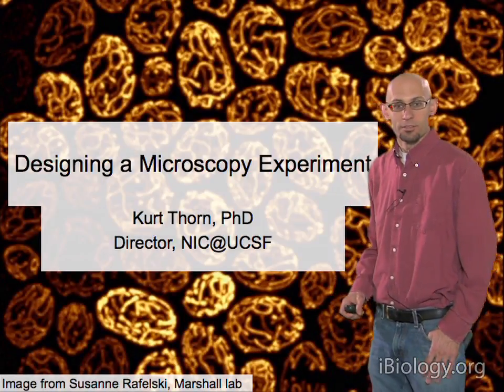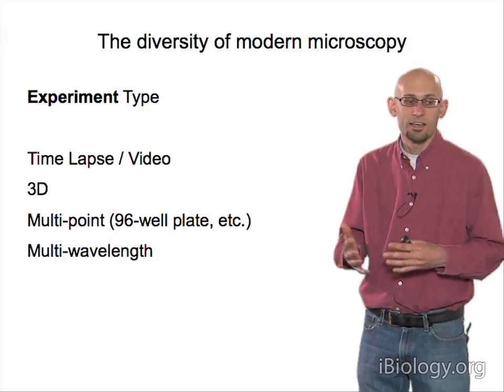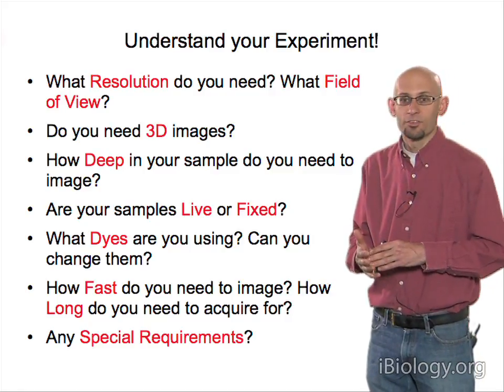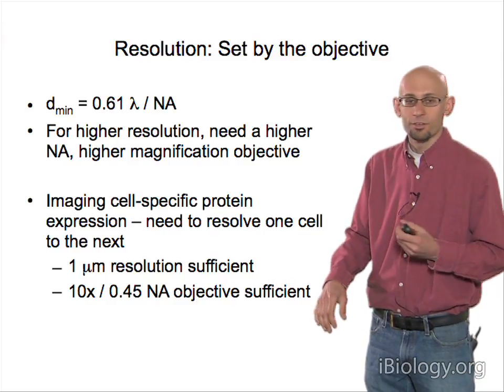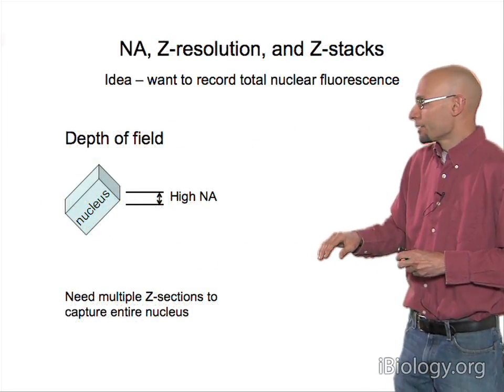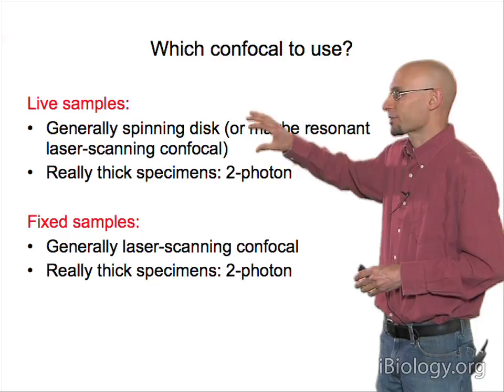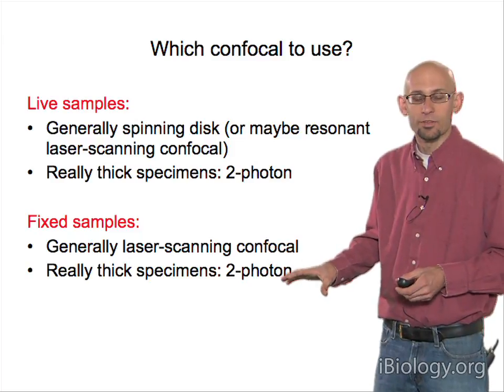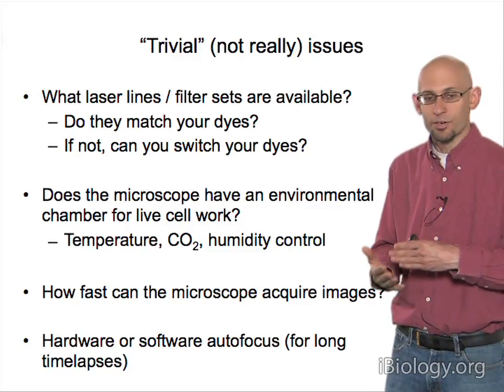Microscopy: Designing a Fluorescence Microscopy Experiment (Kurt Thorn)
With all the microscopy techniques now available, which one should you use for your experiment? Here we describe some considerations to take into account when designing a microscopy experiment: choice of microscope, choice of dye or fluorescent protein, and using confocal, TIRF, or widefield.